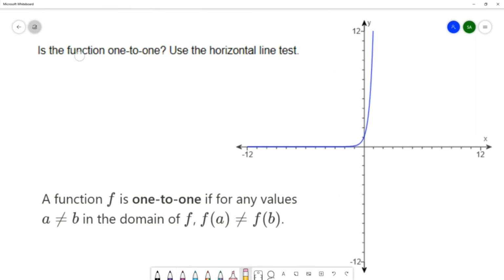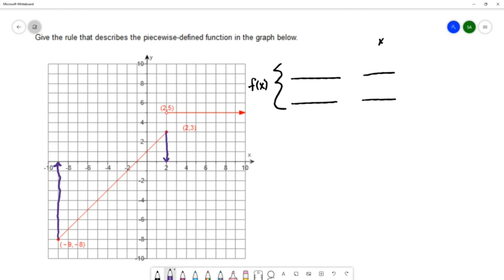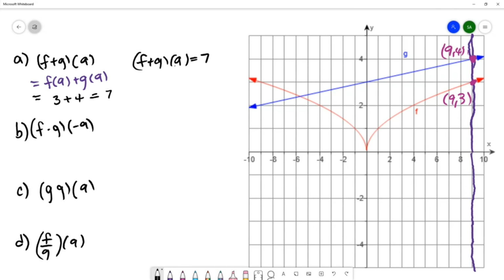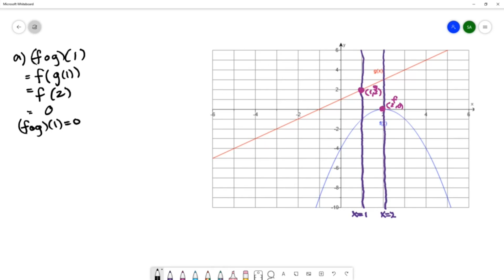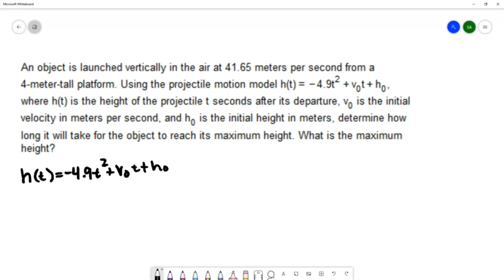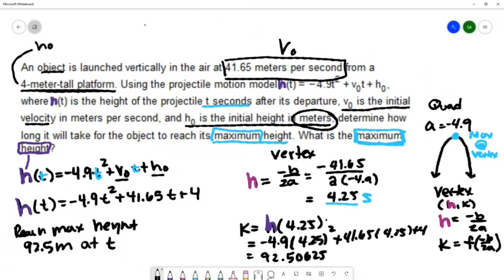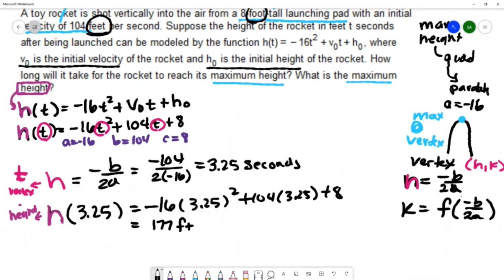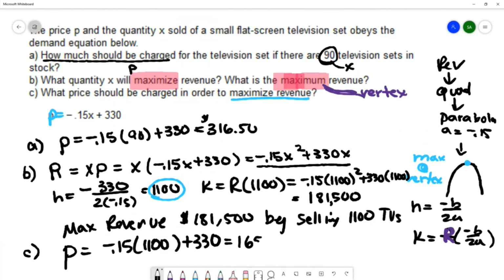College Algebra 10/14/2021 3pm Test 2 Q&A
0:00 3.6-7 Is the graph one-to-one?
7:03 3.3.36 Write the rule for the piecewise defined function.
14:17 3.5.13 Evaluate combined functions with a graph
18:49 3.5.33 Find a composite function
22:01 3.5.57 Evaluate the composite function with a graph
31:02 4.2 Find the maximum height of the position function
40:43 4.2 Find the maximum height of the position function (toy rocket)
48:44 4.2 Find the maximum revenue using the given demand equation (tv sets)